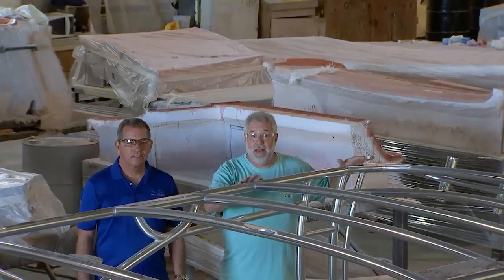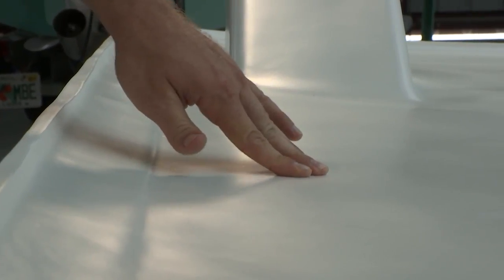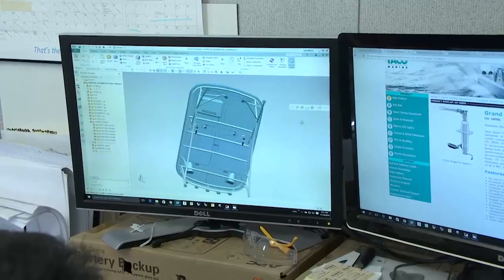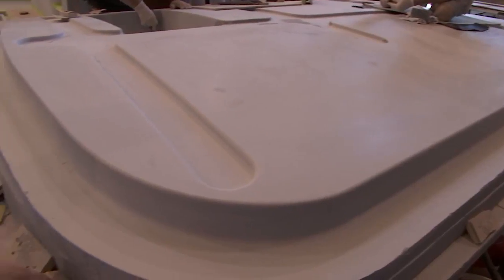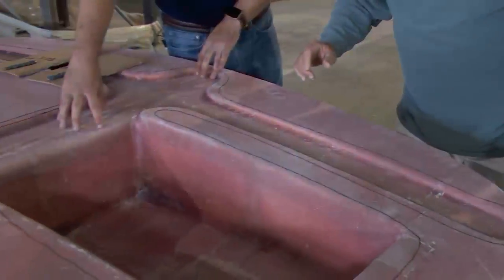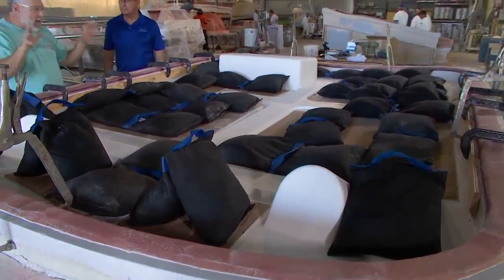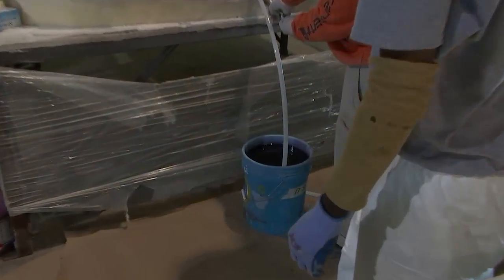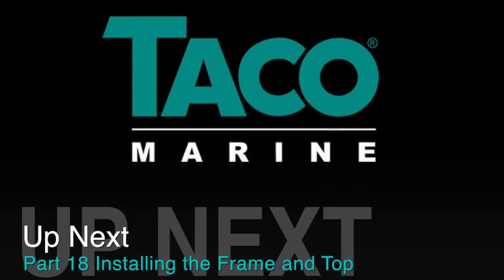TACO Marine Project Boat Part 17 – Making the Hard Top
Ship Shape TV and TACO Marine show how the new hard top for the TACO Marine Project Boat is made – from cad cam, to creating the mold to vacuum-infused resin to form the pieces of the top.